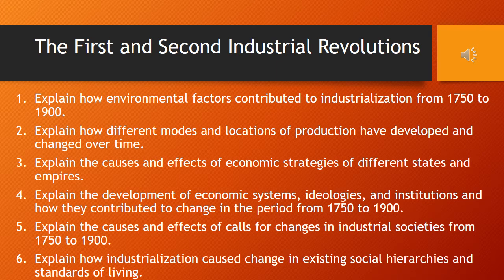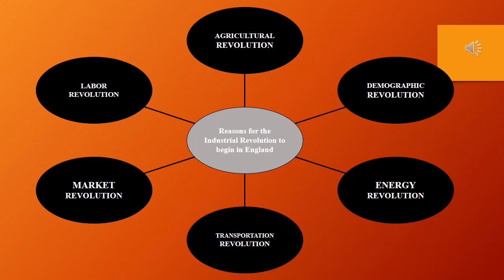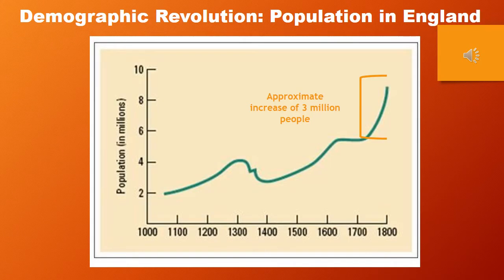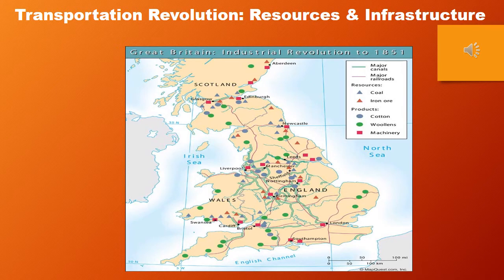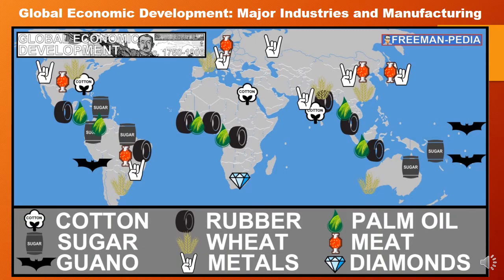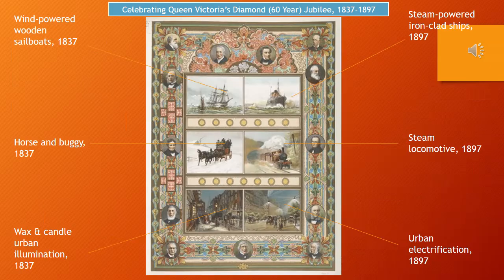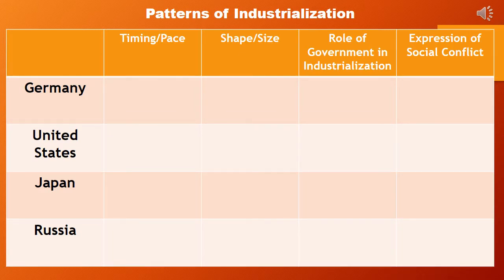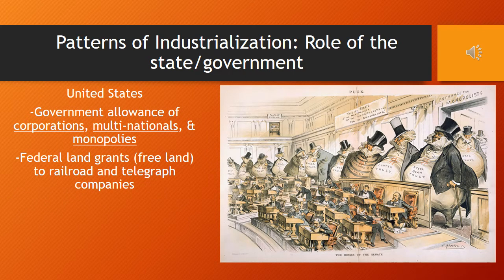WHAP Period 3 (1750-1900) Unit 5 (Revolutions) Industrial Revolution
In this presentation you will learn about the Industrial Revolution in late modern world history between 1750 and 1900. This video is intended for AP World History: Modern students.